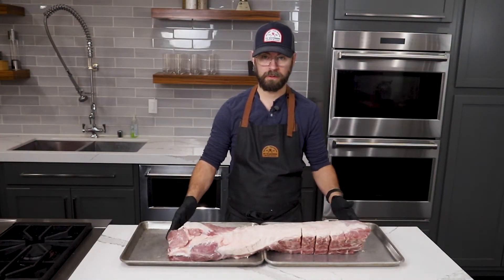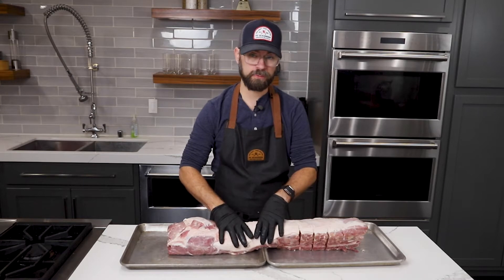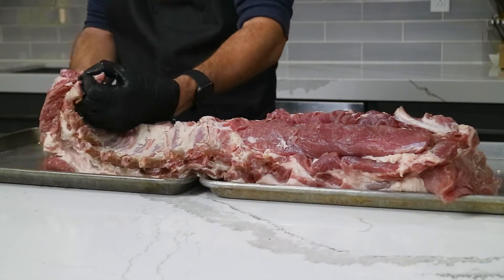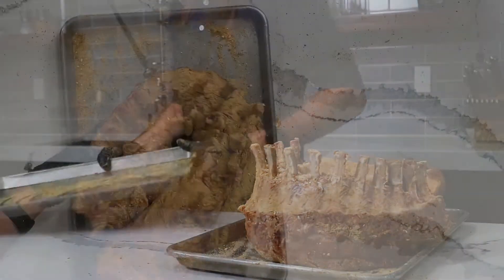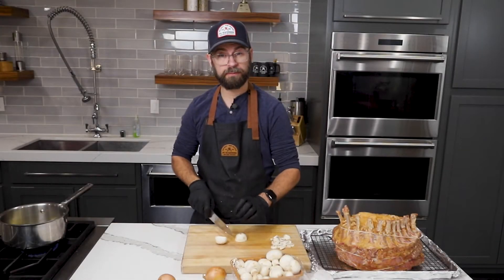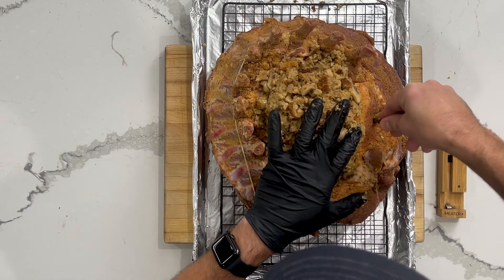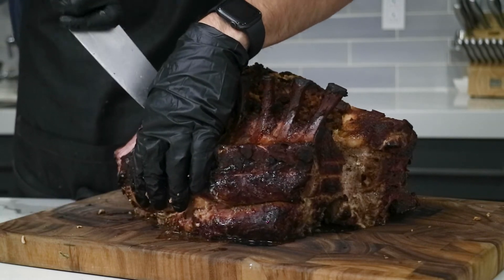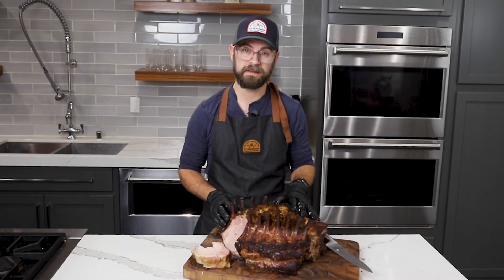How to Grill Crown Roast of Pork | A Holiday Show-Stopper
A holiday centerpiece that will blow your guests away, this grilled crown roast of pork is a beautiful and delicious cut of meat that's not as fussy to prep as it looks.

Basically a bone-in pork loin, the crown roast is trussed in a circle, or "crown" and can be easily sliced into portioned chops. In this version, our butcher gave us the full loin and chop roast and pre-frenched the bones. We seasoned it with our truffle butter blend then filled it with a savory mushroom stuffing that retained moisture and absorbed the smoky flavors from the Big Green Egg.